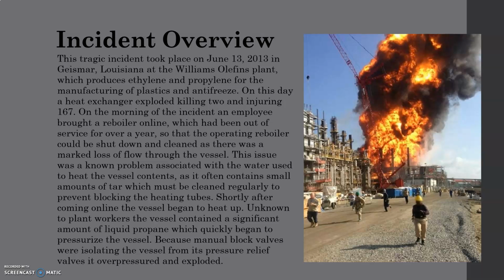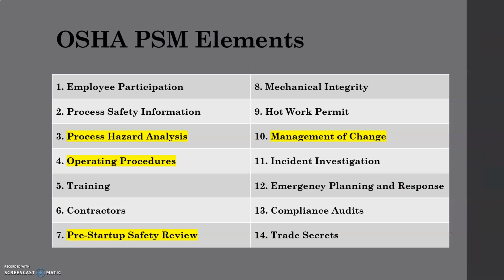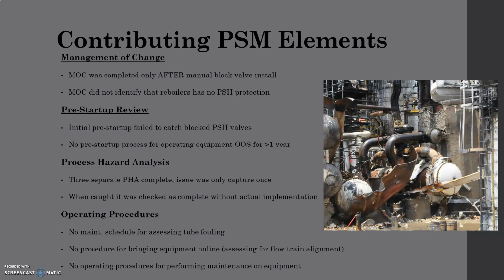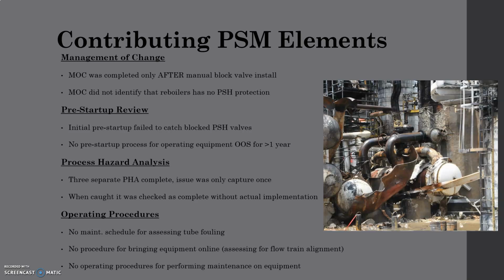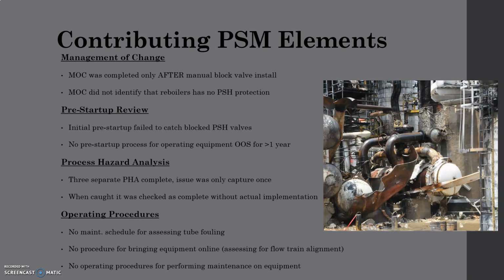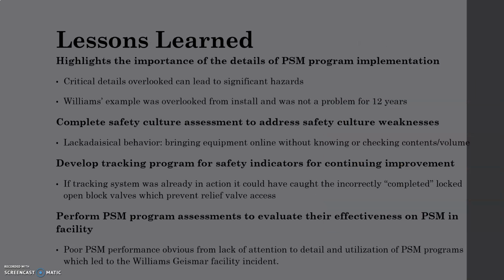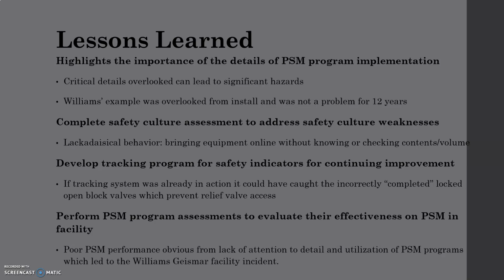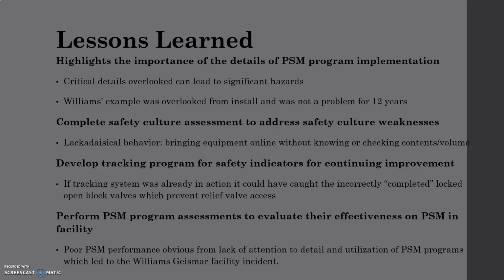Brandon K. Soileau MOD05 Assign Overview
Overview of the Williams Geismar Olefin incident